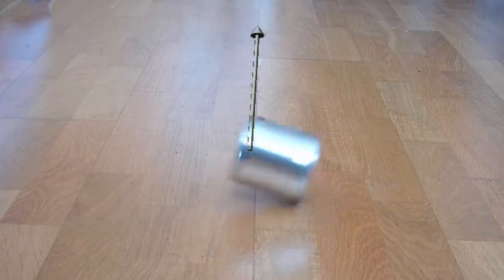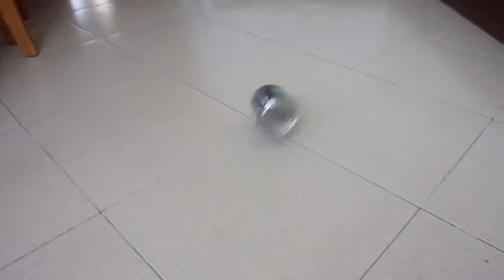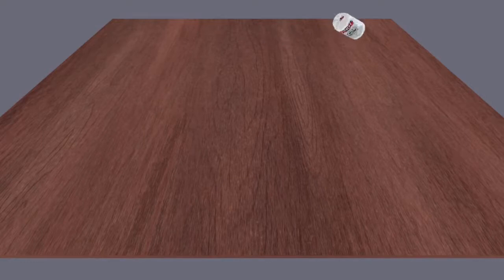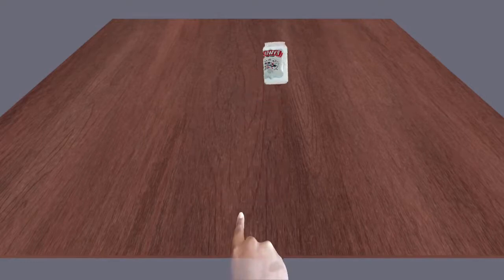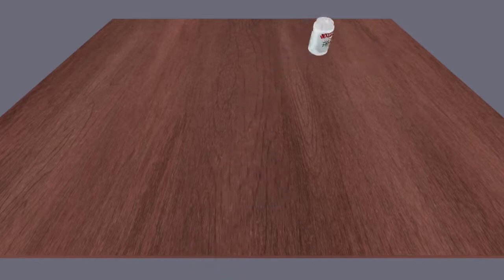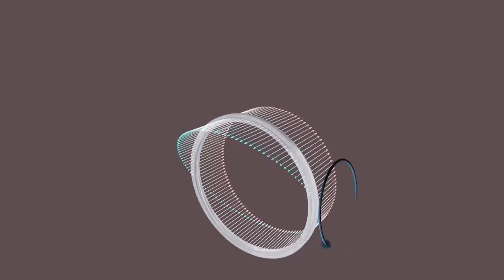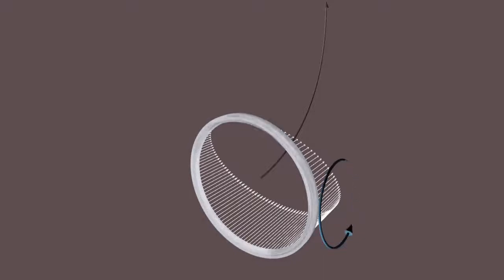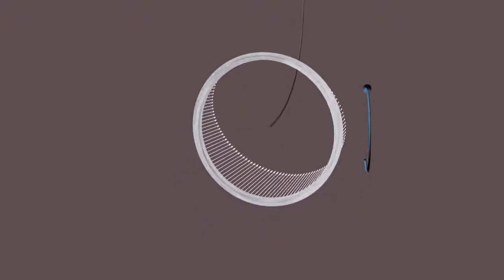Cylinder subjected to 2 non coaxic rotations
In this video one of the multiple experimental examples of the Theory of Dynamic Interactions is shown: a cylinder can being operated by a finger acting on one of its edges.

Let's suppose a can of soda, resting on one of its edges on a smooth floor.

With a finger, the can is pushed as illustrated; it rotates it on its longitudinal axis (main pair), and simultaneously, on a vertical axis (secondary pair).

With this we will have the 3 necessary and sufficient components for the Theory of Dynamic Interactions to justify a deviation of the center of mass of a body.

In this animation you can see the velocity fields that are generated.

A main angular momentum, a secondary angular pair perpendicular to the previous one, and a rectilinear velocity of the can.

Both rotations, and the translation of the center of mass cause the can to stand up in an upright position.

The can lifts up with a tendency to stand vertically; it can even stand upright supported on its base, in a stable position on the flat surface of the ground; but there is no external force acting in that direction.

When the second rotation enters into action, the velocity distribution in the cylinder particles no longer remains constant, but it is variable in accordance with what is stated in the Theory of Dynamic Interactions.
The generation of a variable velocity field implies the appearance of accelerations and, consequently, of apparent forces proportional to these accelerations.

The velocity field generated will have a vertical component that is coupled with the speed of translation, and that forces the center of mass of the cylinder to rise; that is, the movement observed is opposite to the action of weight on the cylinder, whose tendency would be to fall down.

The can, not only tends to rest on a base, but it detaches completely from the ground BEFORE exceeding 30º of inclination with respect to the horizontal. With classical mechanics we cannot explain this.

This is a reliable experimental proof of the confirmation of the Theory of Dynamic Interactions.